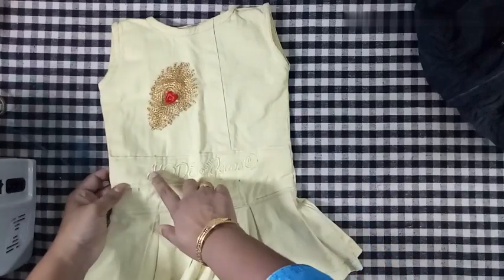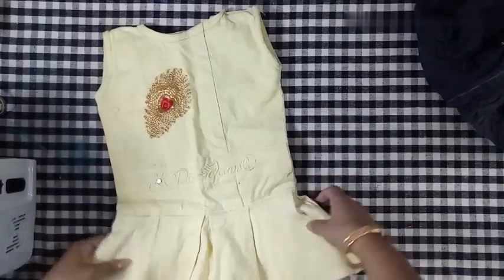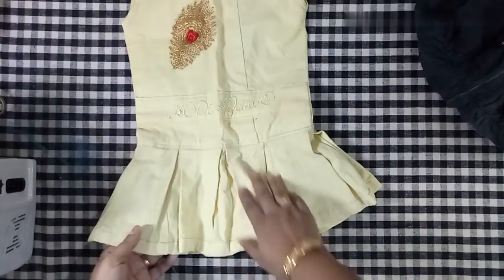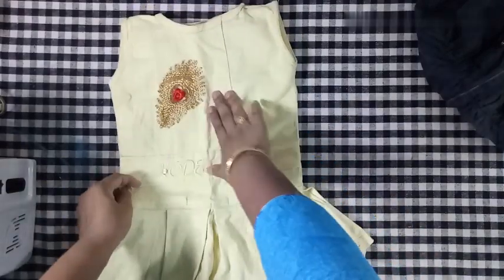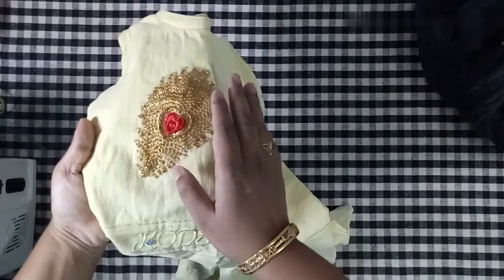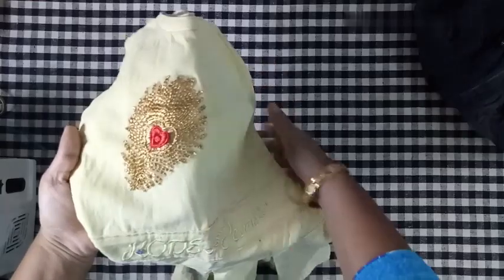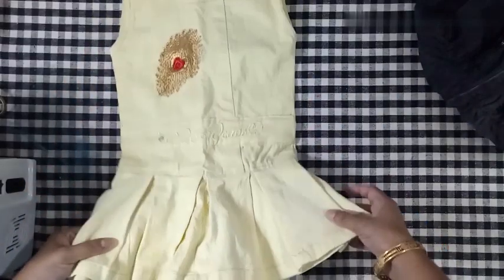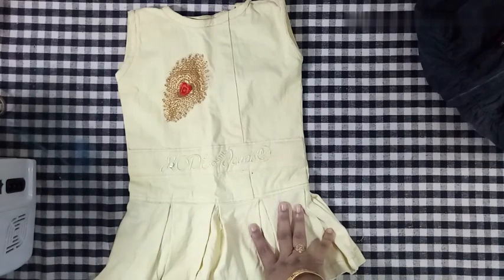Reuse of old jeans